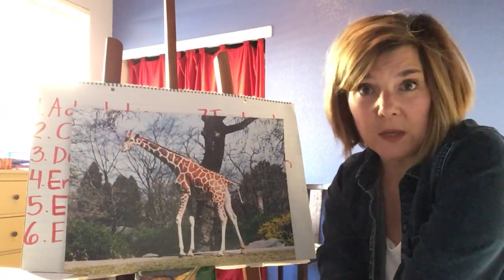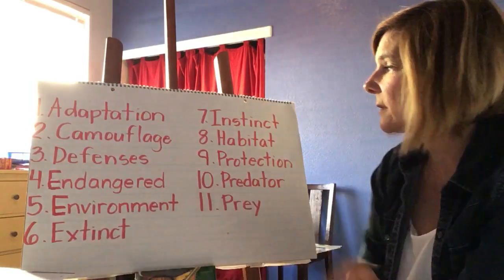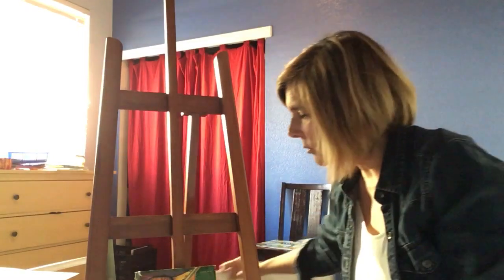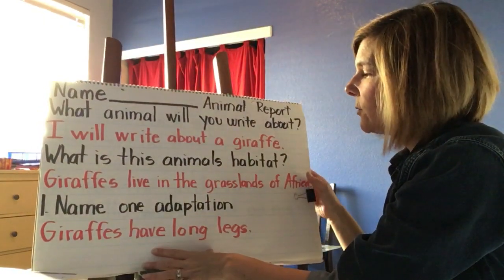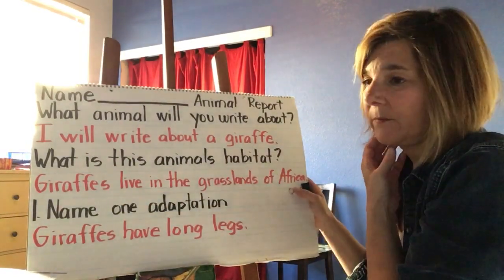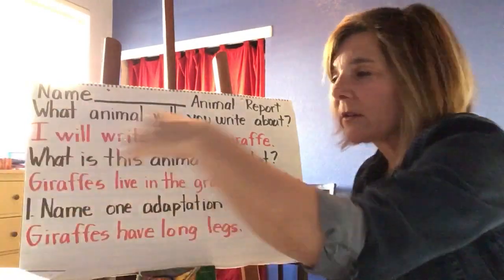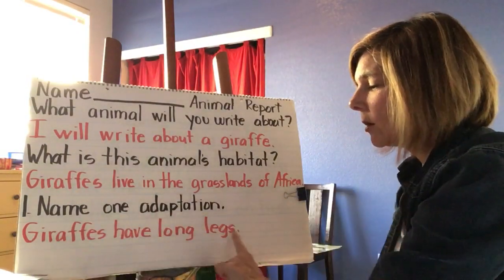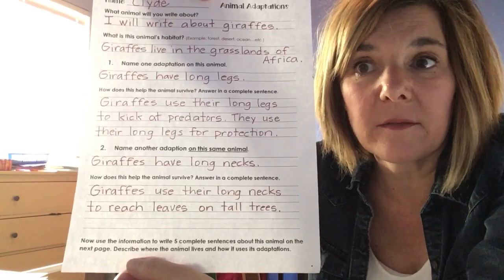Writing help for your animal report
A lesson to help you complete the first page of the animal report.